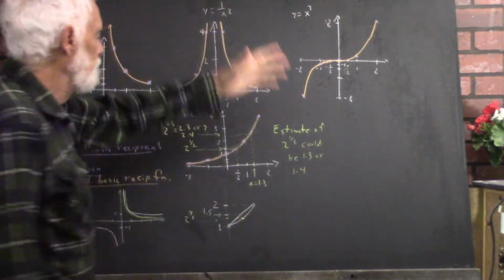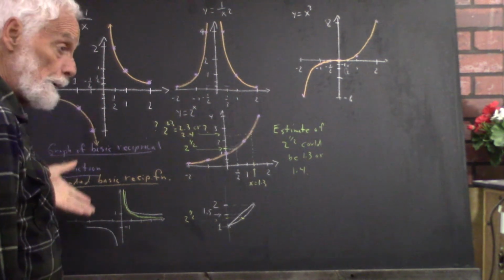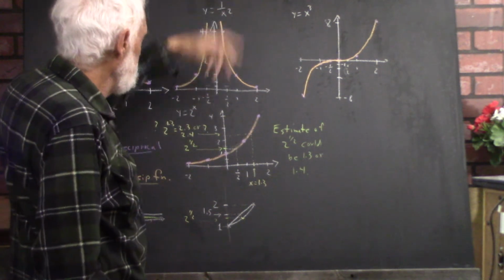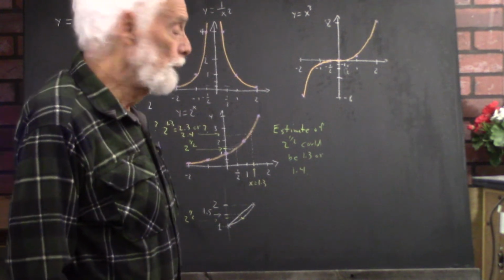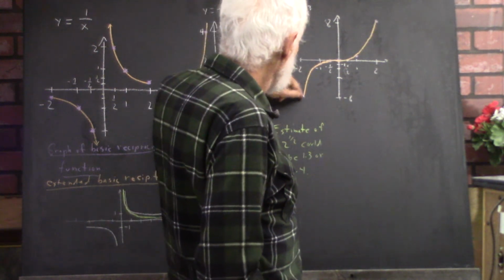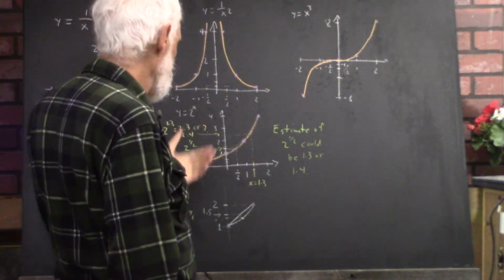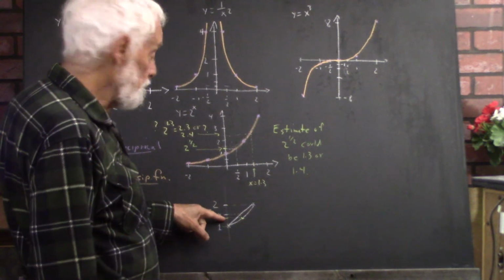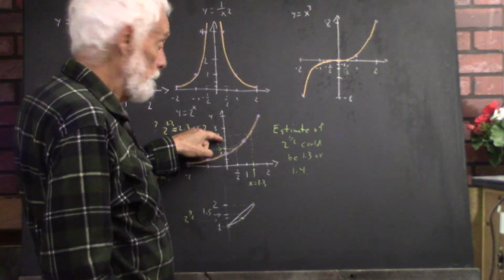dagov 2862 2020 summary of 2858 2860 2861 graphing basic and extended basic functions and making es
Summary of 2858, 2869, 2861 files on constructing and making estimates from basic graphs.